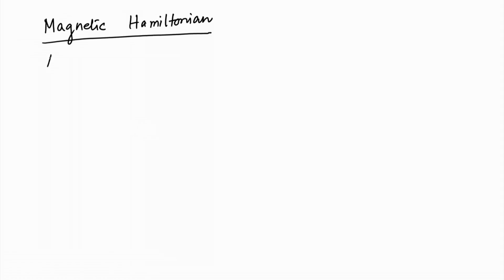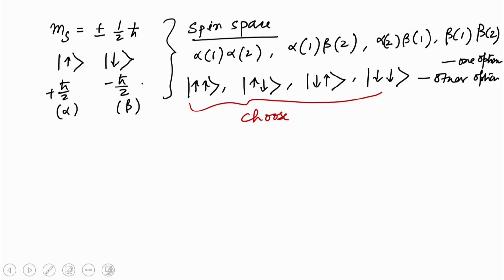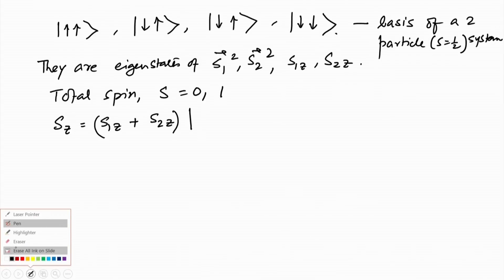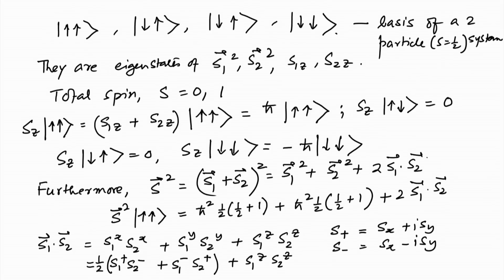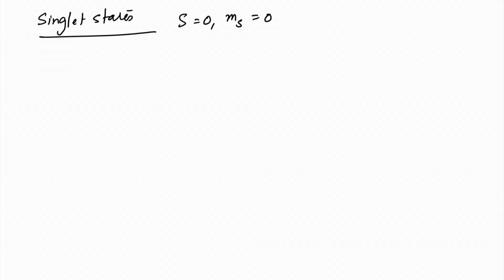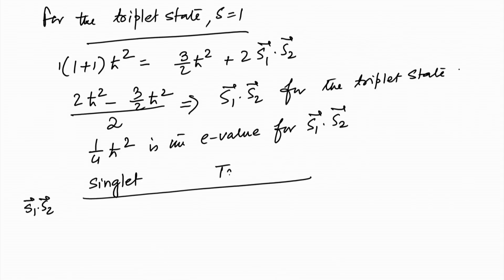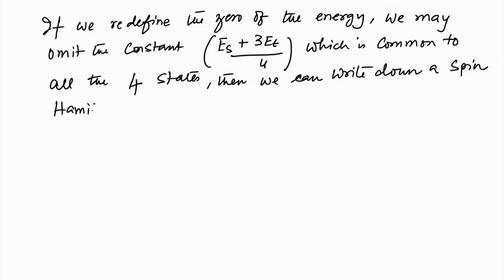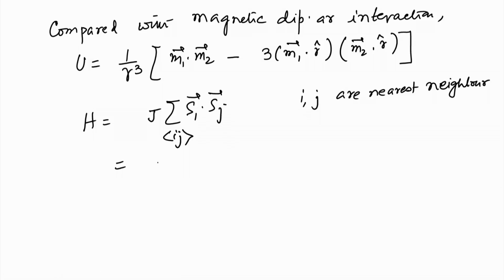Magnetic Hamiltonian: Singlet and triplet states